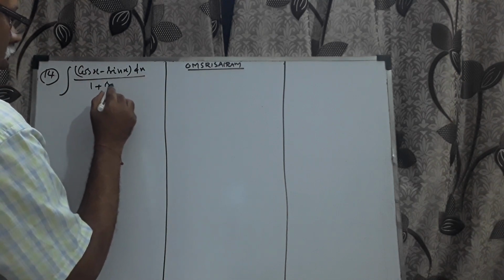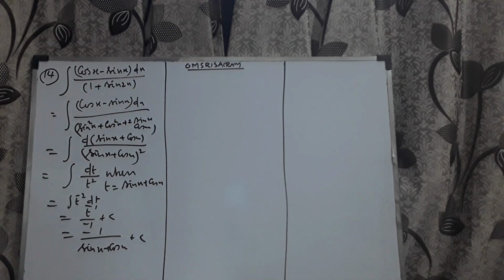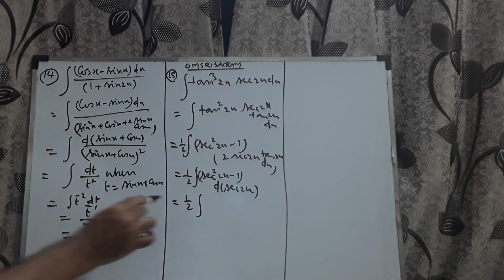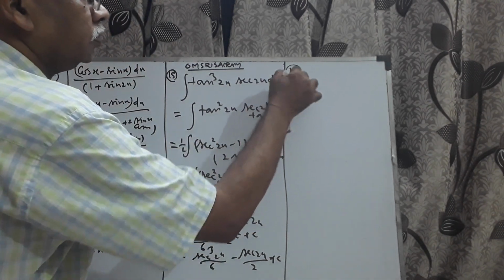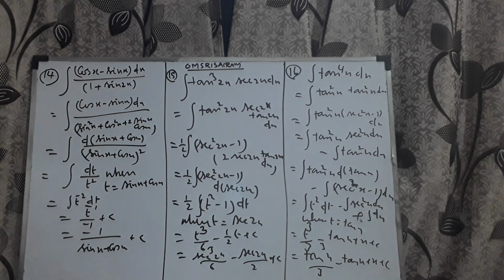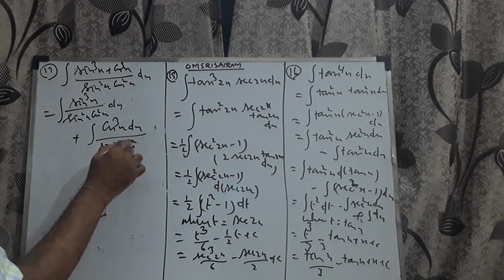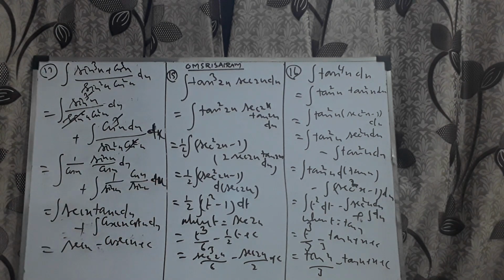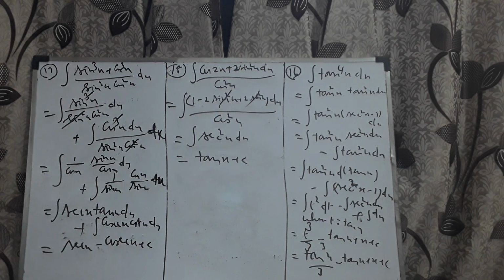XII part 4 of ans of ex 7.3 on integration by R SANKARARAMAN (16.09.2023)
This video presentation deals with the answers of 14 to 18 of exercise 7.3 on integration from NCERT text book.  Subscription has no charges.
-R SANKARARAMAN